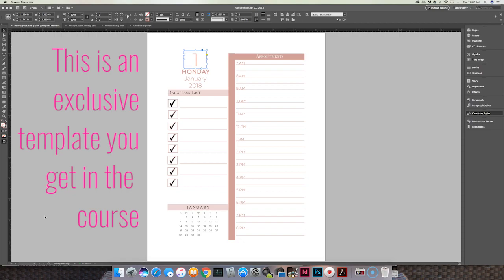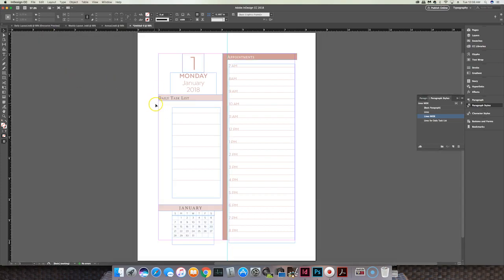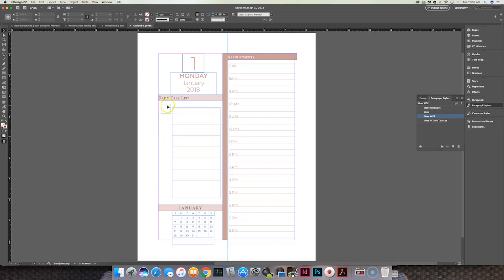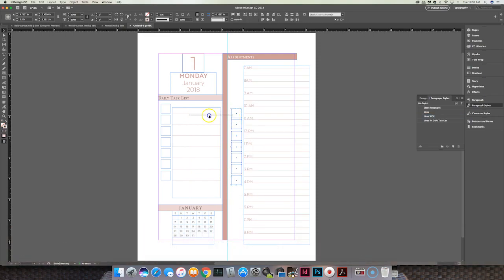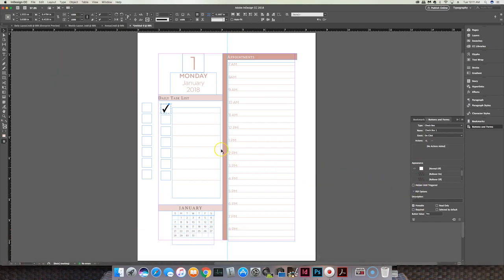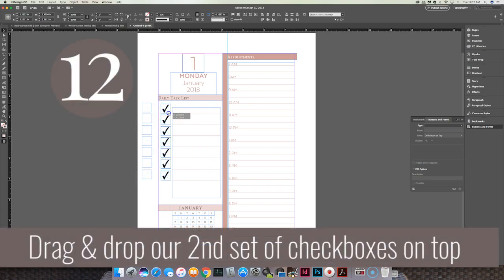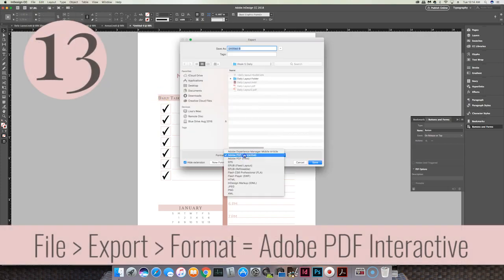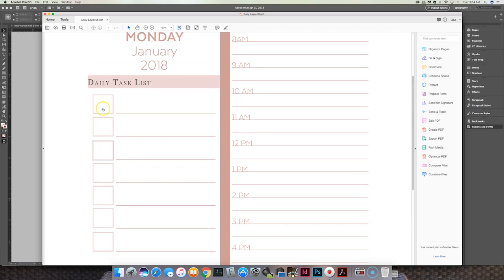InDesign TUTORIAL How to create checkboxes in InDesign // Interactive Checkboxes for forms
Wondering how to create checkboxes in InDesign, aka Interactive Checkboxes for forms? Then let me show you how. And the best part...you won't need Adobe Acrobat Professional ($$), NitroPDF or anything else like that to do it. All you need is Adobe InDesign and I can show you how in just a few minutes.

Today's tutorial is an excerpt from my signature course: Planner Academy where I walk you through how to create your own line of planners from scratch.